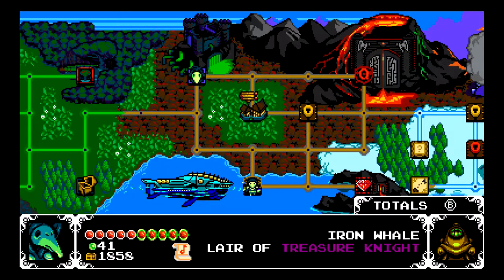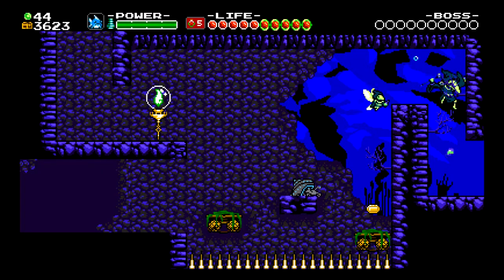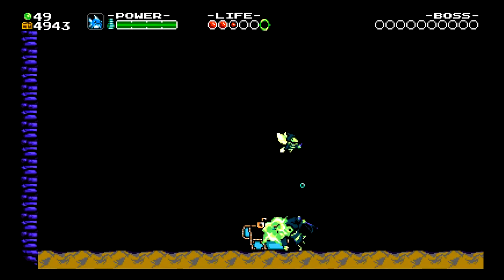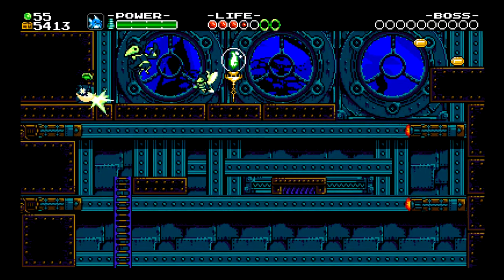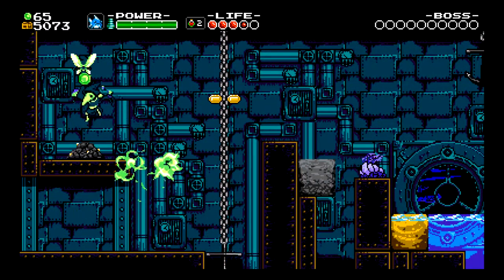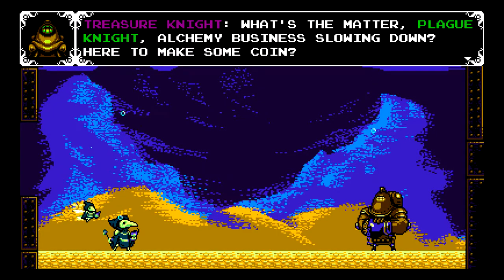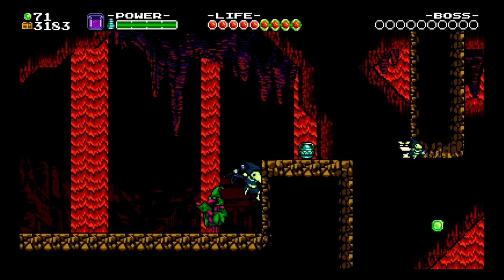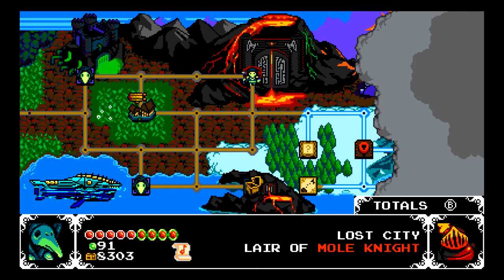Shovel Knight: Plague of Shadows - More and More Power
As our quest continues, we get even more powerful from out trusty sidekick.